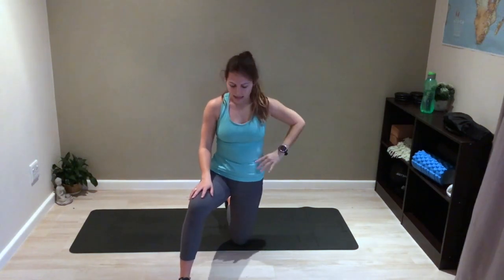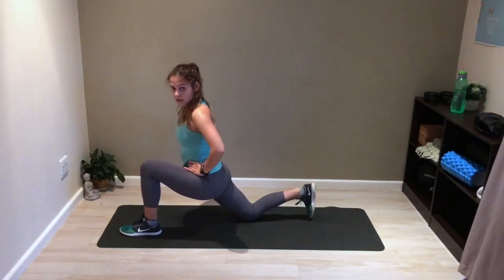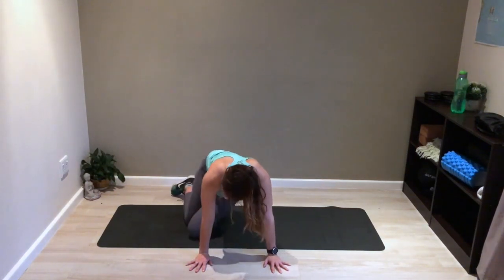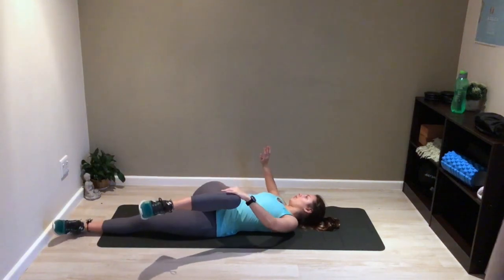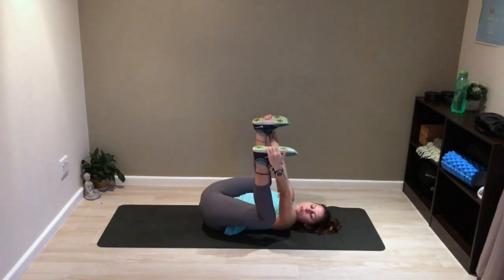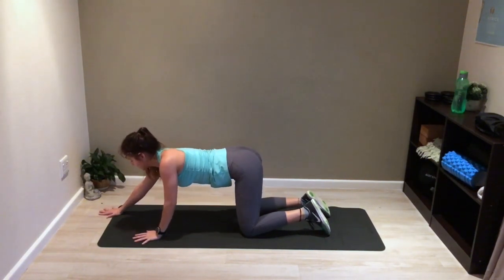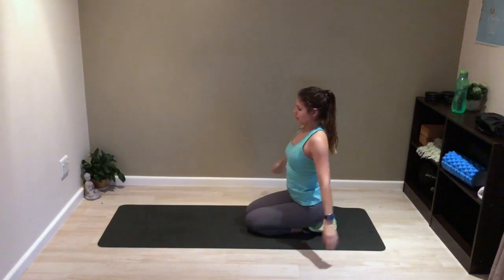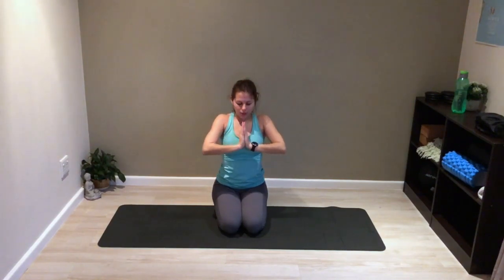Vinyasa Yoga: Post workout cool down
Need a short full body stretch after a workout session? Loo no further than this class! Stretch right from toes to the top of the head to release muscle fatigue, boost recovery and help reduce post training stiffness the next day.

This session was filmed after a heat strength and conditioning exercise class on CLOUDFIT with Brendon and Alex Wednesday 07:30 (SAST). If you are looking for an affordable way to stay fit and healthy at home, check out CloudFit